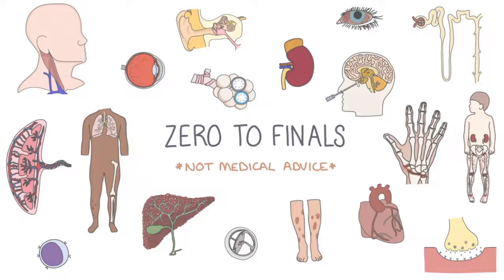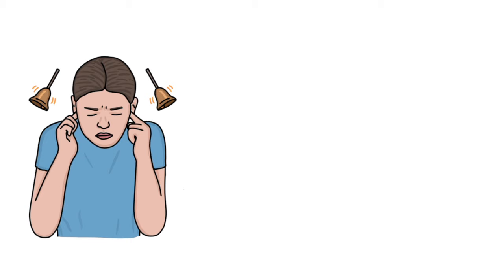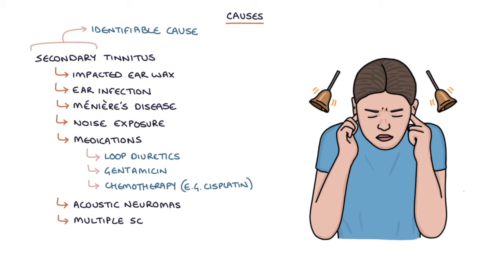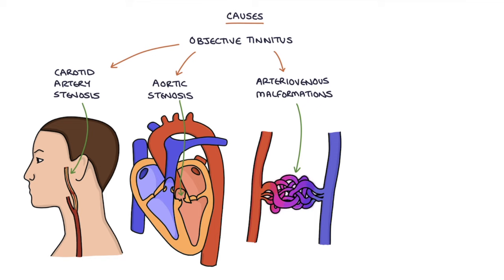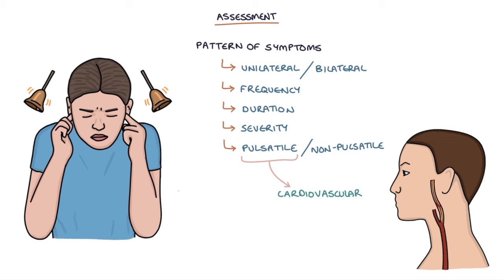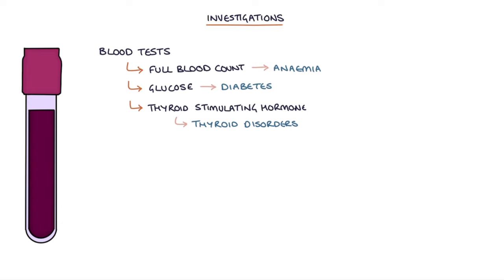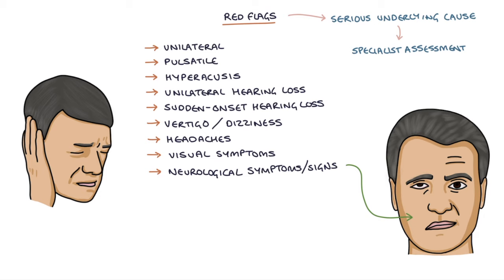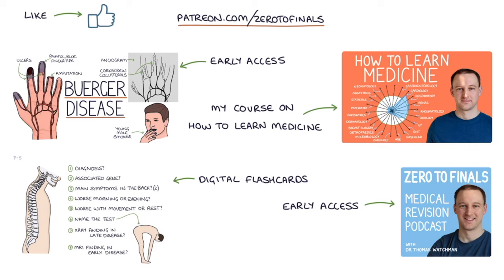Understanding the Causes of Tinnitus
This video contains a visual explanation of tinnitus, aimed at helping students of medicine and healthcare professionals prepare for exams.